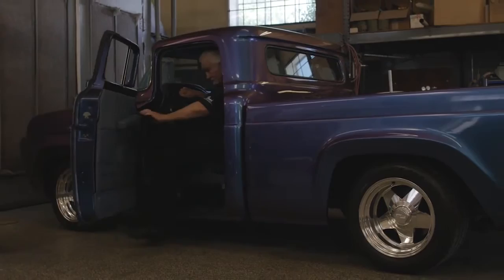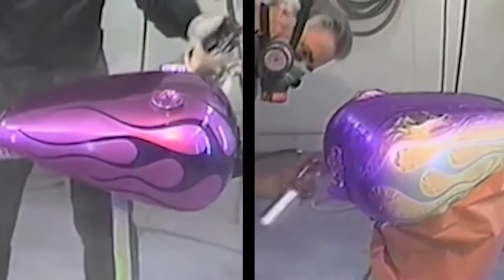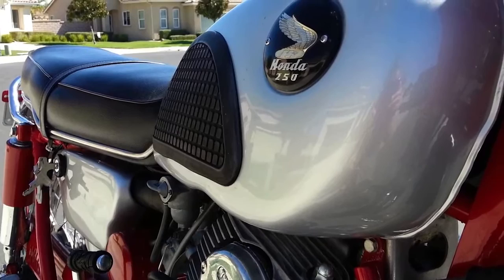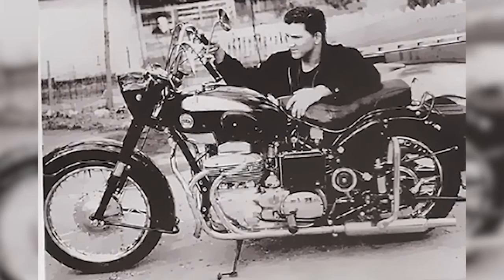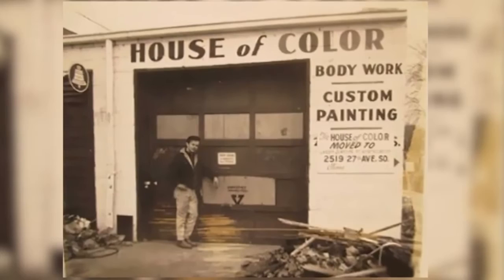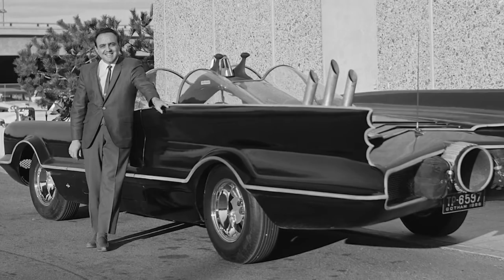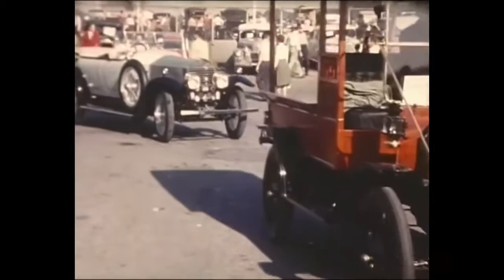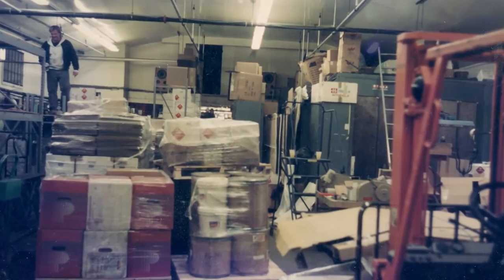Just Koz 60 Years of Kolor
The full length version of the award winning film on the life and history of Jon Kosmoski, founder of House Of Kolor.
Jon sought out something that wasn't on the market; he wanted a superior product. He took it upon himself to change the standards of the custom paint world and he set his sights on mastering the custom craft.
By 1997, House of Kolor joined forces with Valspar, a worldwide leader in paint coatings, and became an integral part of their Automotive Coatings Division.